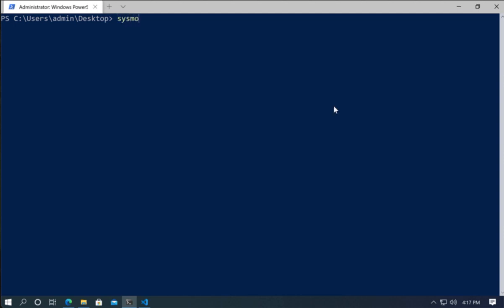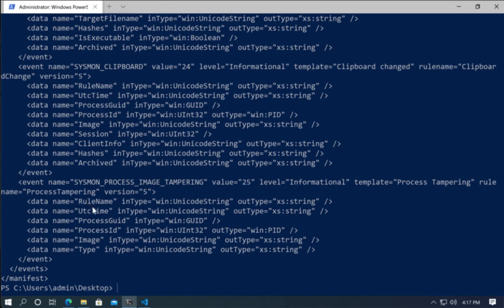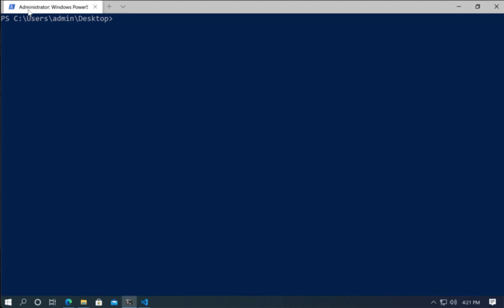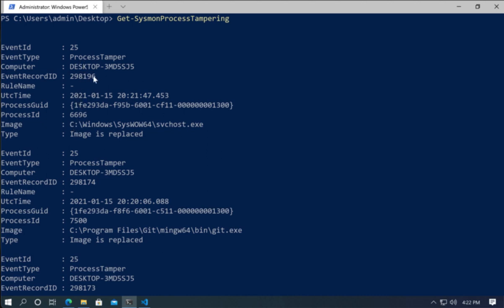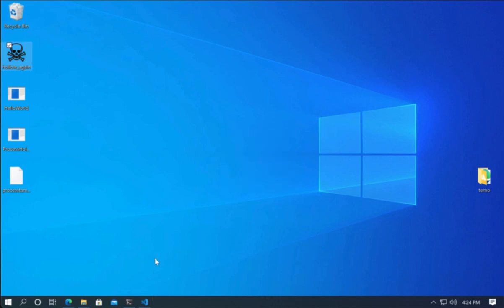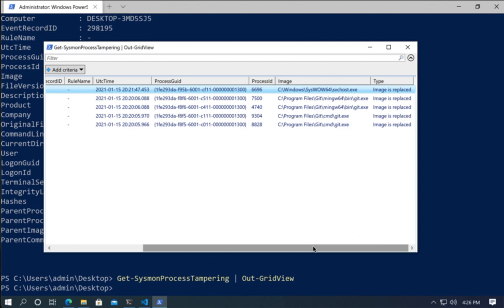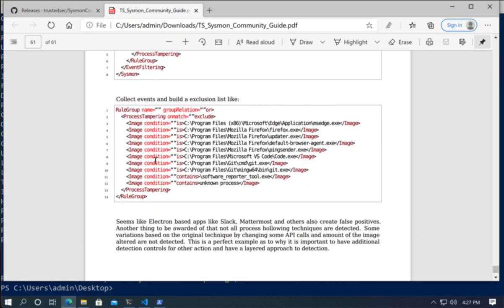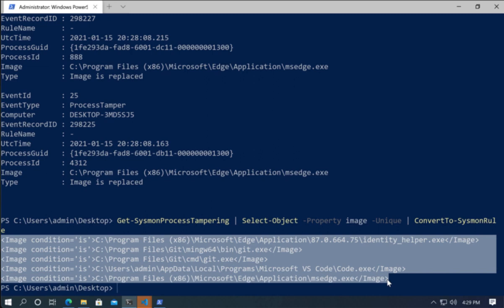Sysmon Guides: Process Tampering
Research Practice Lead Carlos Perez breaks down the latest updates from Sysmon in this video! (recorded 01/20/2021)